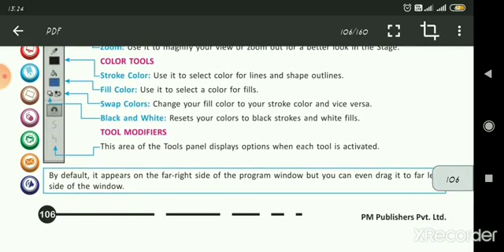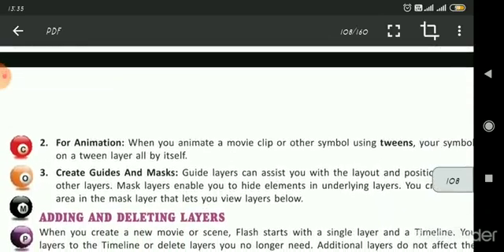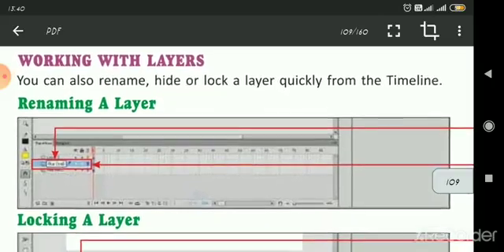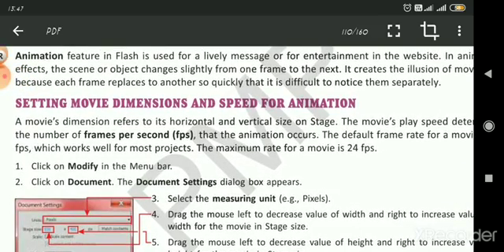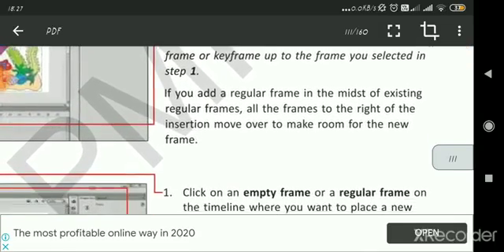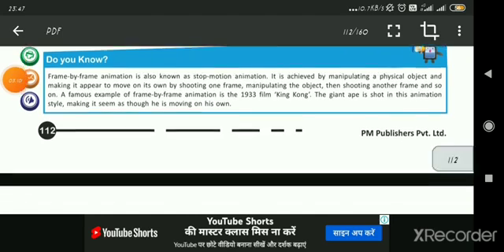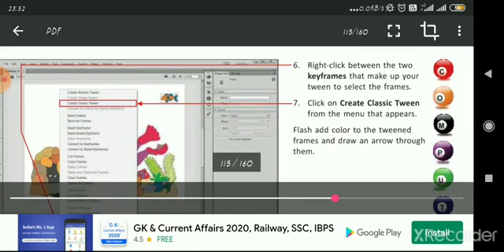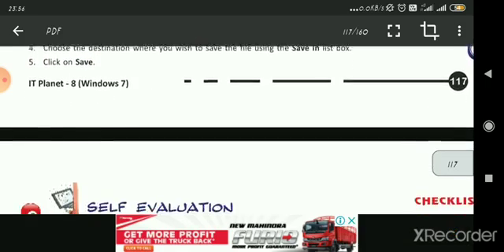Class VIII Computer 16-01-2021 By Atul Mishra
Class VIII Computer 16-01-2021 By Atul Mishra Revision